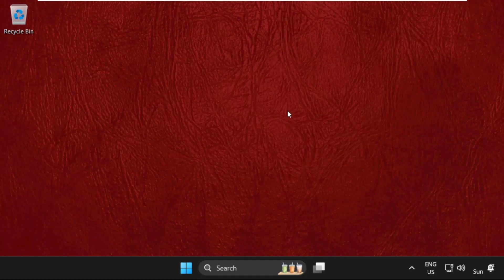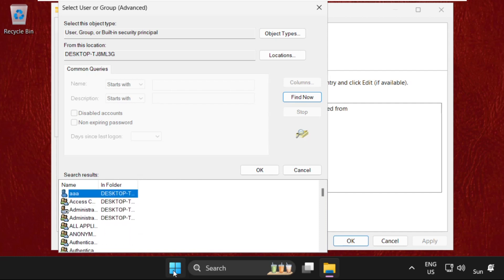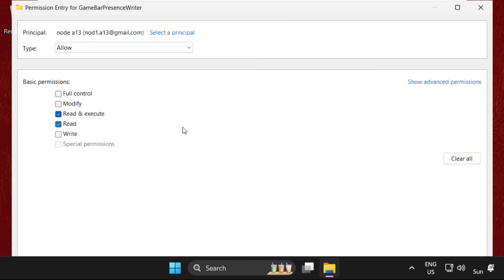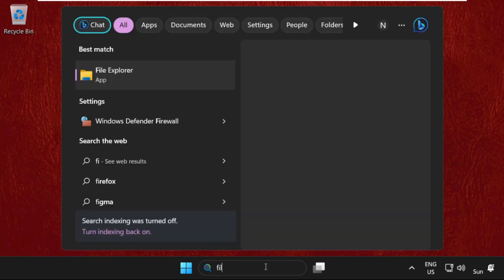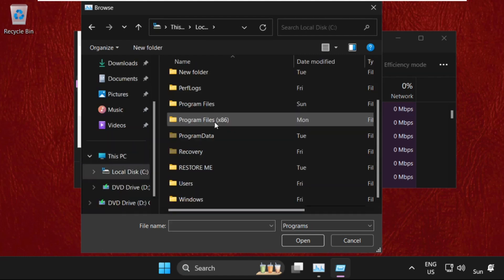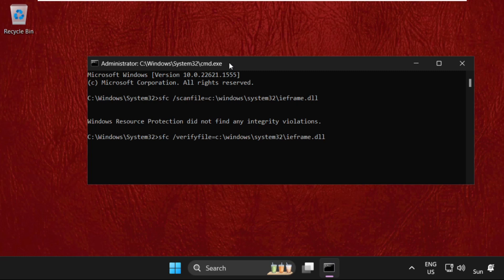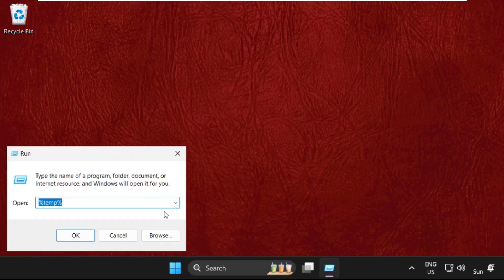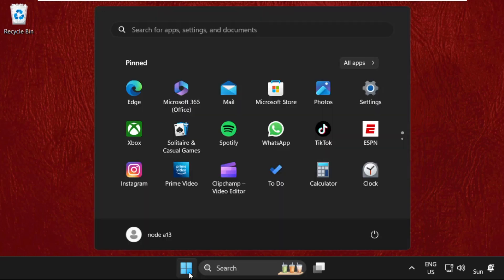How to Fix FPS Drop in Valorant Windows 11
This video will show you How to Fix FPS Drop in Valorant Windows 11
Players that use Windows 11/10 with Valorant have reported FPS drops. You've come to the right place if the same issue is troubling you as well. Developed by Riot Games, Valorant is a free first-person shooter that will go on sale in 2020. This game has drawn more gamers since it was first released. However, occasionally they run into different problems while playing the game, such as Valorant constantly crashing, Valorant not being supported by your operating system, and low FPS. Lets learn How to Fix FPS Drop in Valorant Windows 11